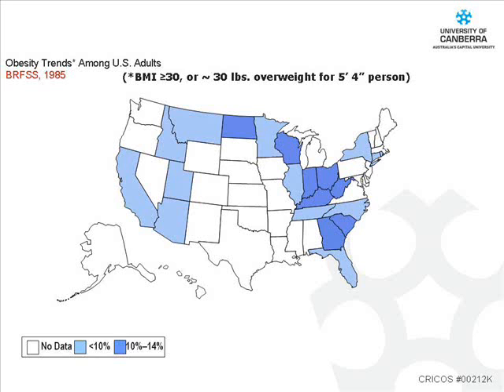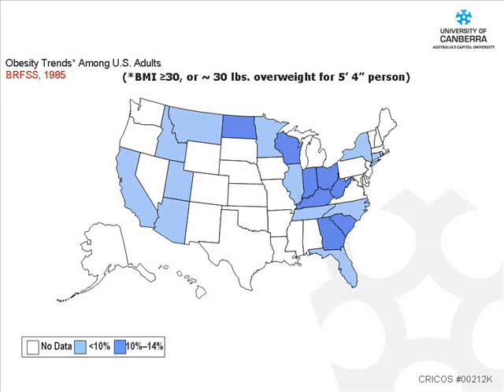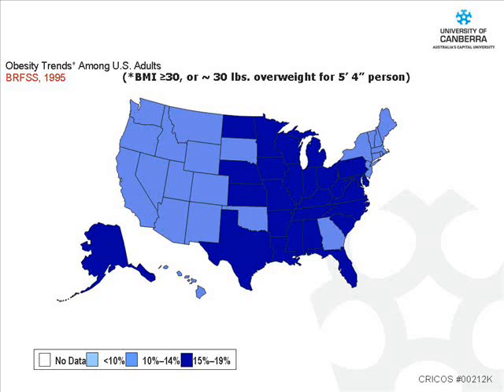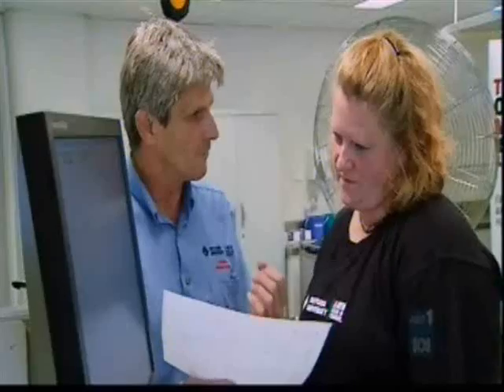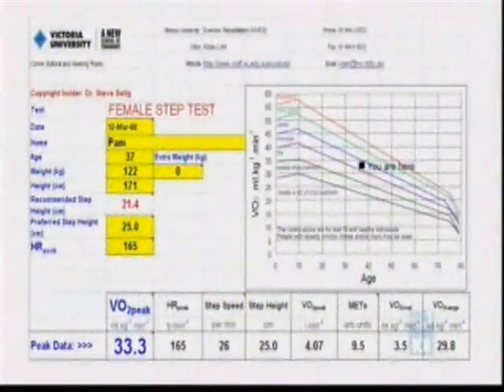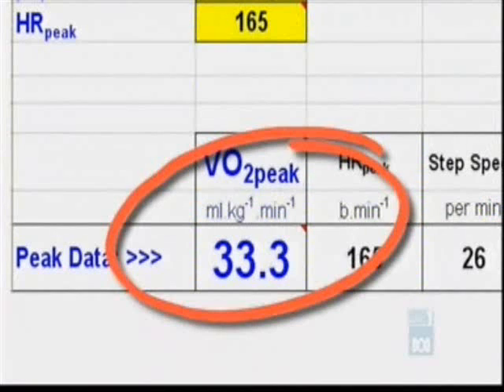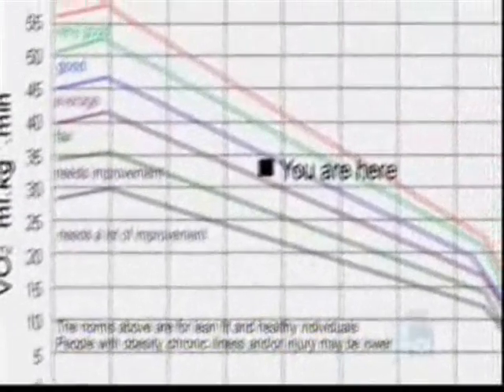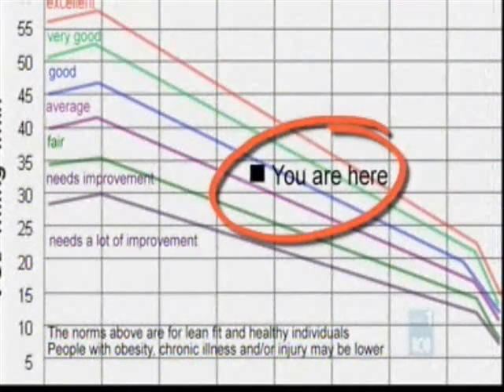Health, not always what we think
US data shows growing obesity, but what about fit vs fat?